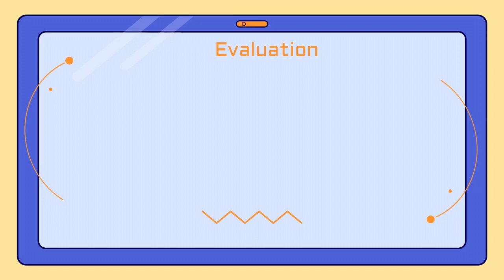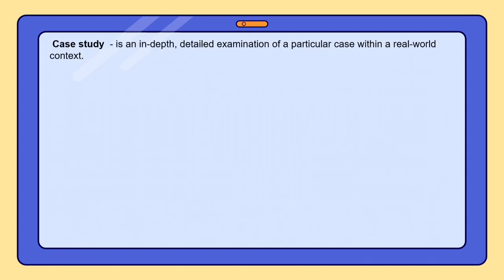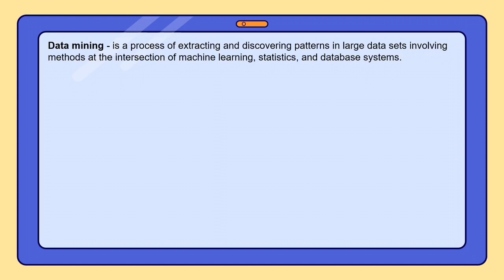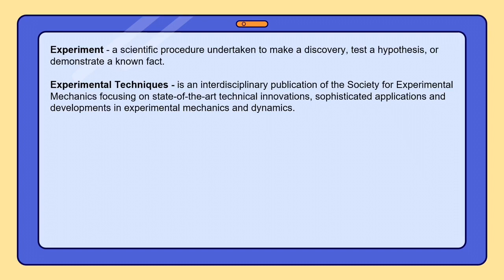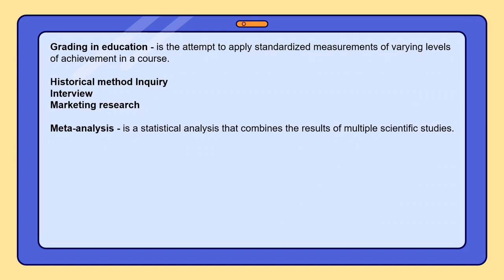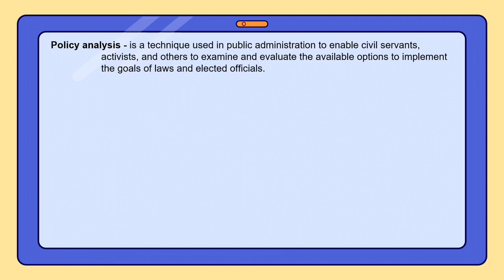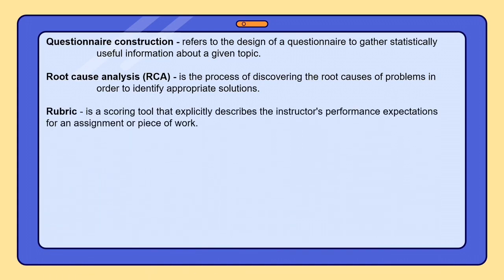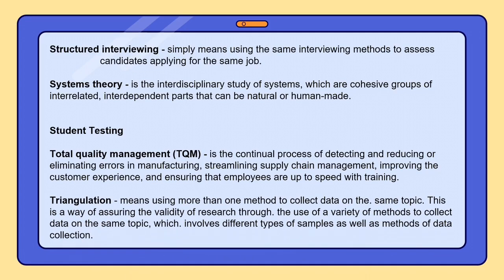Evaluation Methods and Techniques